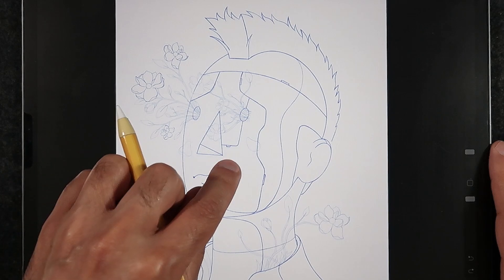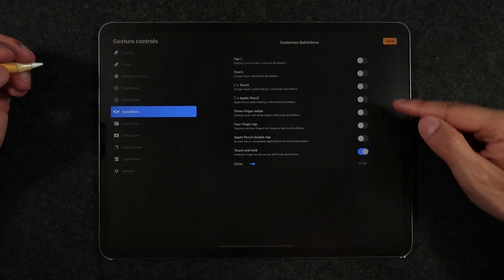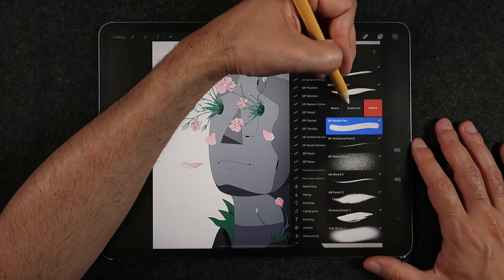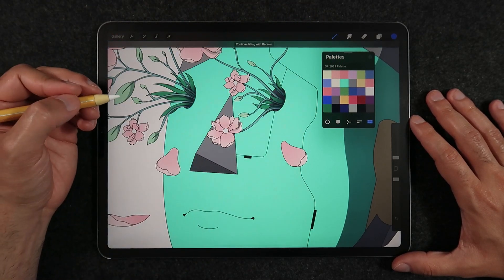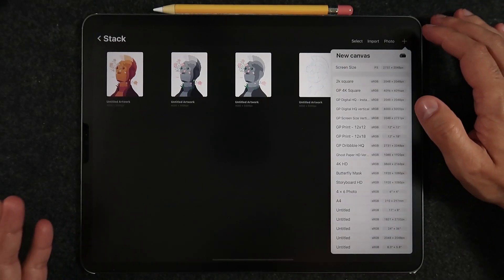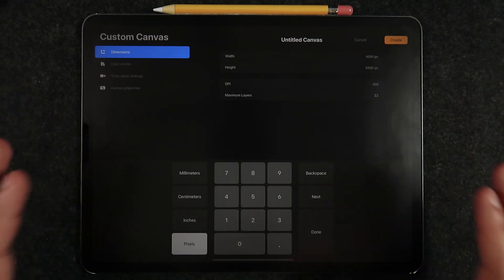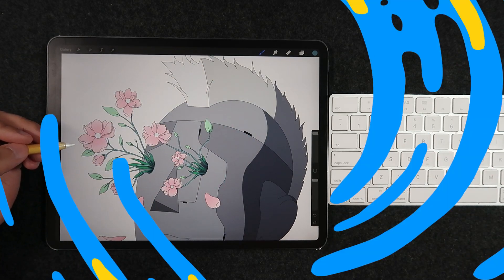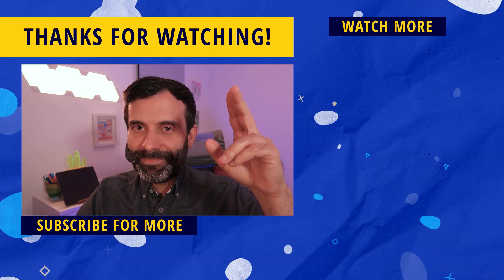TOP 7 PRODUCTIVITY TIPS YOU SHOULD KNOW IN PROCREATE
Learn to work faster and smarter in Procreate!